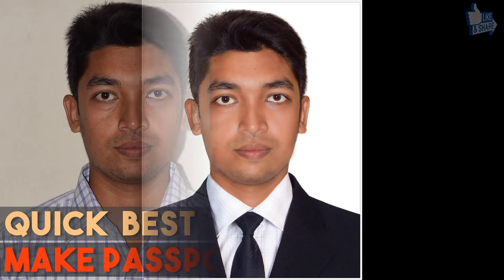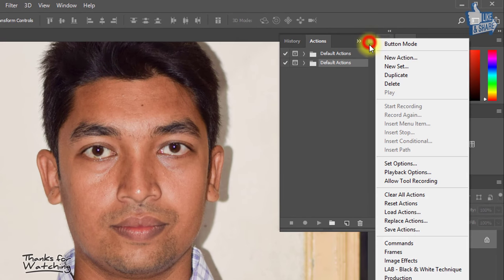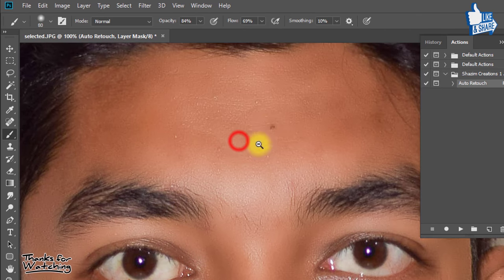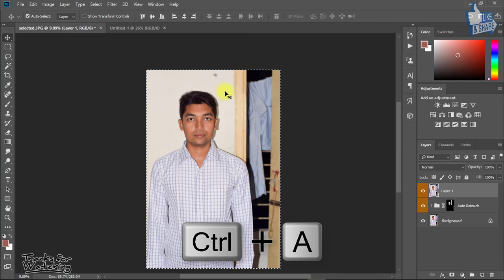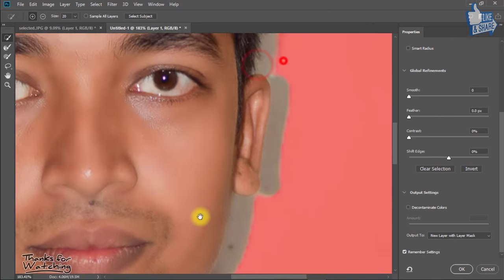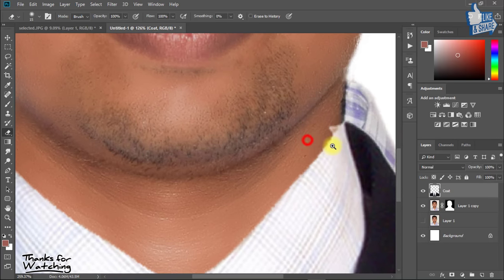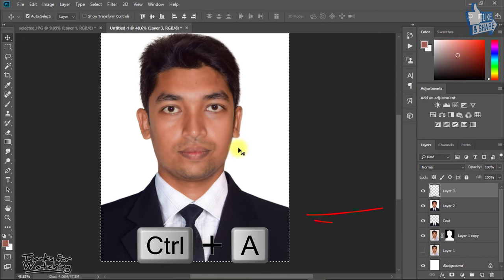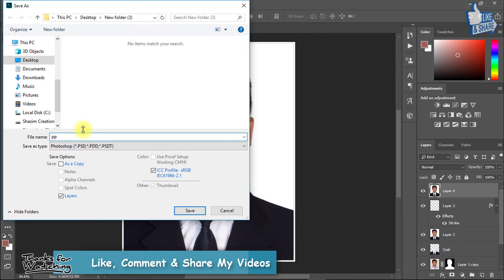How To Create a Complete Passport Size Photo in Photoshop cs6/cc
👉👉✅NOTE: YOU CAN DIRECT ORDER ME ON FIVERR. THANK YOU!

Create Complete Passport size Photo in adobe Photoshop CC/CS6. Create a Modern Professional Passport size Photo in Adobe Photoshop. Create Passport Size Photo Best Tricks with 1 Click Automatic Skin retouching Actions by Artificial Intelligence way. This is the best and modern way to make a Passport Size image and automatic 1 click auto retouching by Artificial intelligence Way.

1 click retouching actions in Photoshop, coat tie suites in Photoshop, how to change shirt into the coat, Create Passport size Photo in Adobe Photoshop.
So Watch the full tutorial and enjoy it. and make your own Best Passport image.

►►DOWNLOADS:
Stock Resources:-
1.